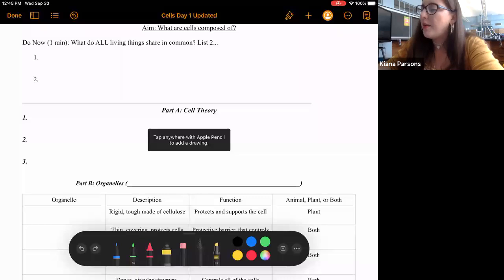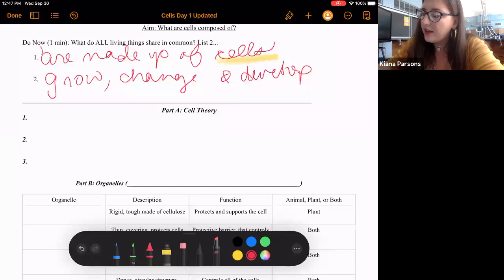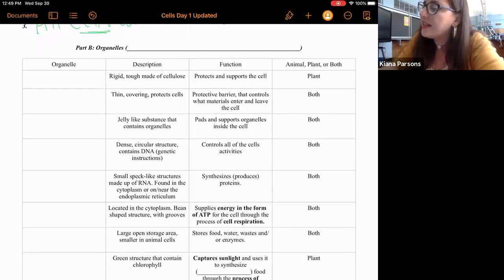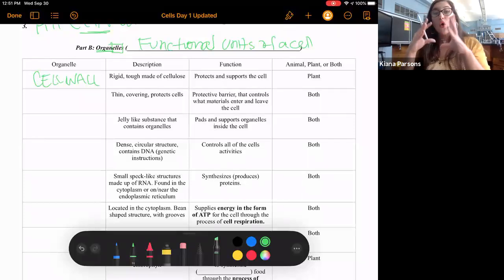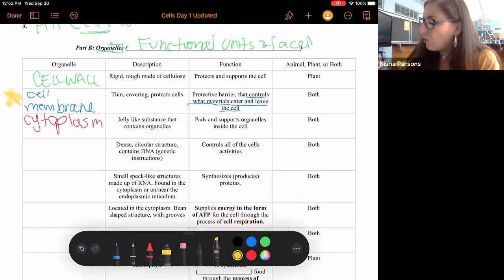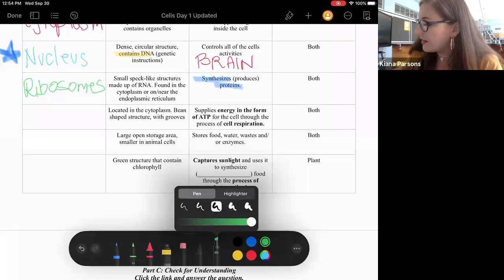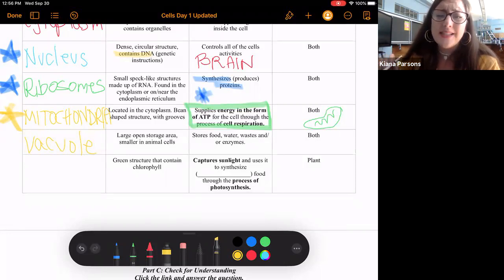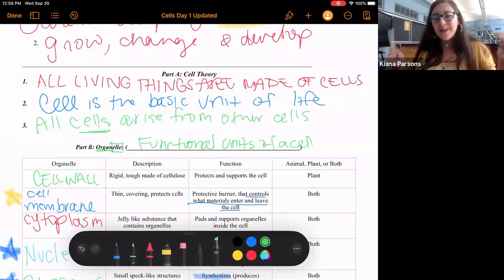Unit 2: Cells Day 1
Aim: What are cells composed of?